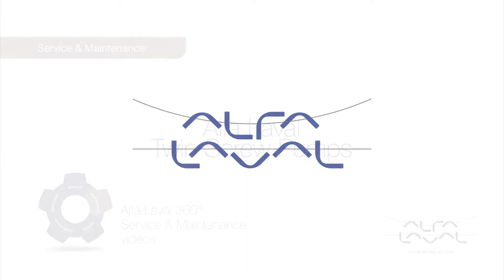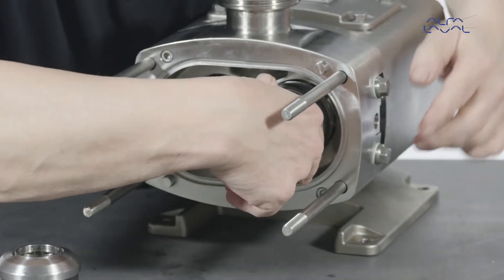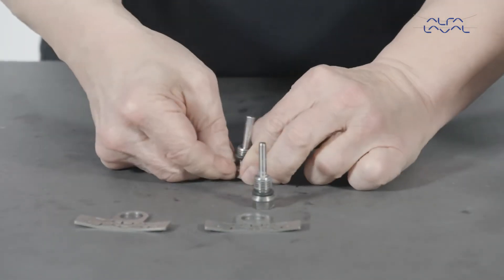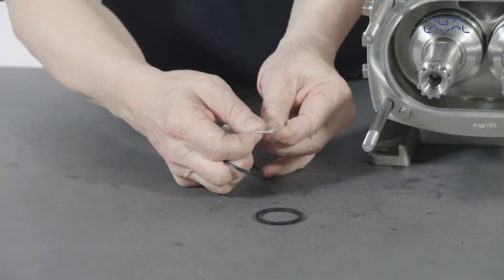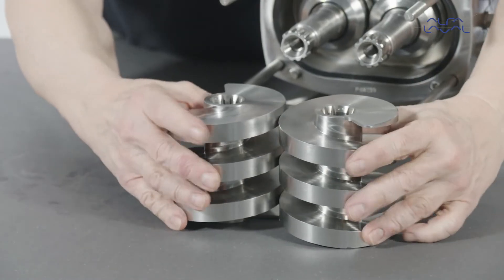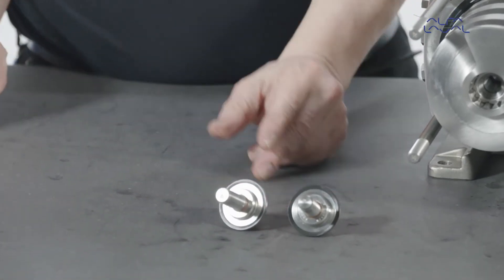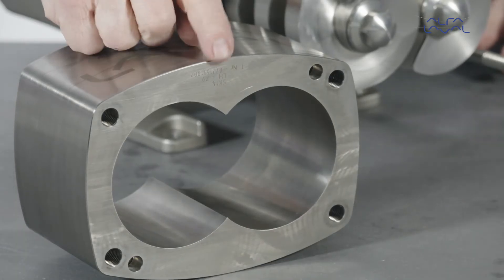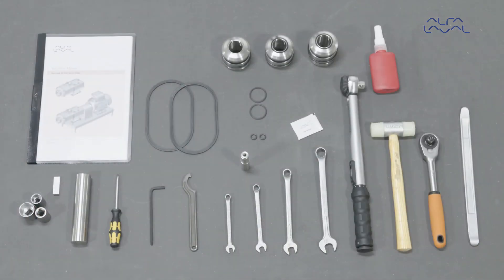360° Service & Maintenance video: Alfa Laval Twin Screw – replace cartridge and assemble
In this Alfa Laval 360° Service  Maintenance video we will demonstrate how to replace the cartridge and assemble the Alfa Laval Twin Screw pump, using genuine Alfa Laval spare parts. With Alfa Laval service you maximize the reliability and uptime of your equipment. The result is superior performance throughout the equipment life cycle – performance that puts you ahead of competition.